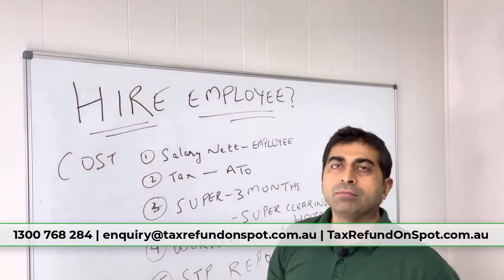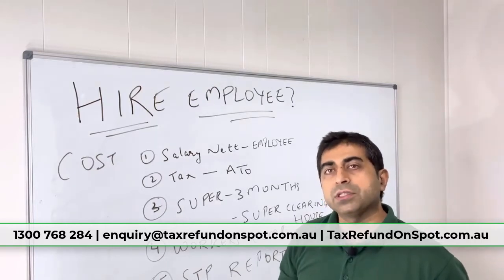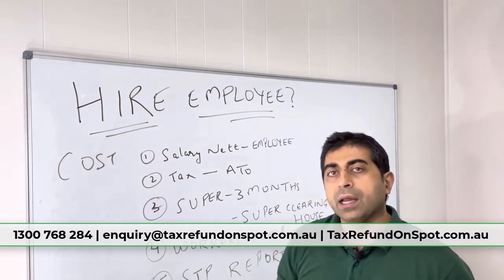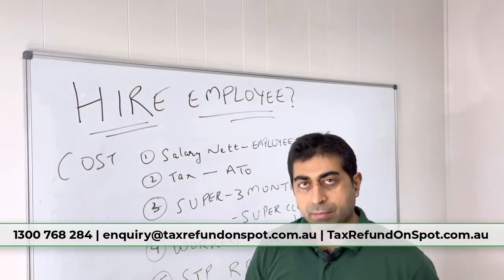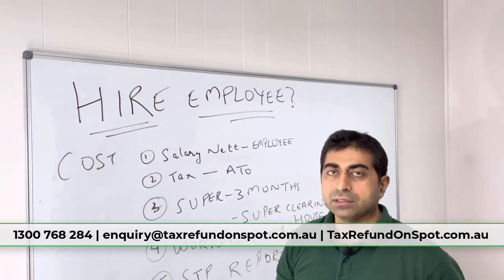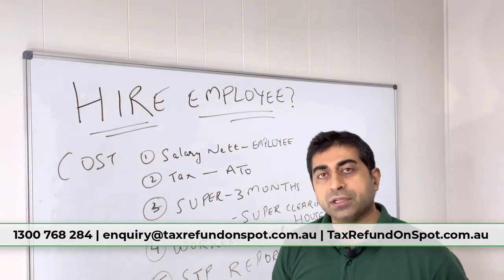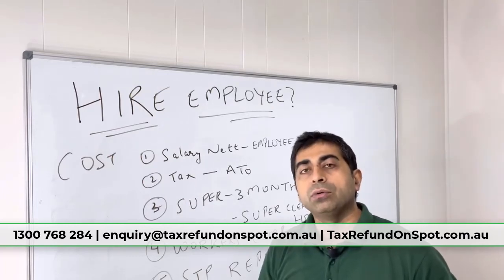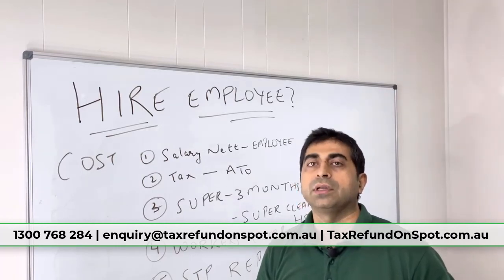Lodge Business Tax Return 2021: Hire Employee | Tax Refund On Spot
Lodge/Submit/File Online Income Tax Return/Refund 2021 Australia: We (professional/expert tax accountant in Sydney, Australia) helps to lodge 2021 tax return online, etax return, mytax return, fast/quick/same day tax refund,2021 online Tax return/Tax Refund, ATO etax 2021, Mytax 2021 in Australia. To lodge tax return online and know about tax return lodgement dates, etax my tax return in Australia, Call or for Online Tax Return, Tax Refund/Return 2021 Australia.

Then Common Random Text Bellow That will same for all videos.
Tax Refund On Spot ABN: 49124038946 , Ph: 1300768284, Email is . Physical address is Level 1, 6 Main Street Blacktown NSW 2148.

📌Contact Today:
 🏣 Level 1, 6 Main Street Blacktown NSW 2148

tax return Australia,
form company,
calculate tax refund,
file income tax,
ATO,
MyGov,
Deductions,
Tax Return,
Return,
Tax,
Tax Back,
income tax,
income,
lodgement,
tax return Australia students,
tax refund,